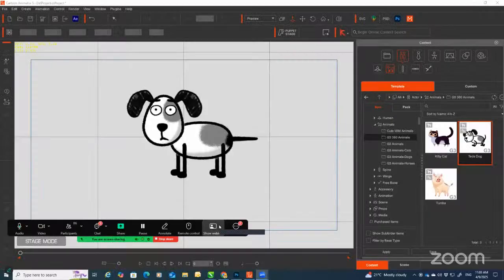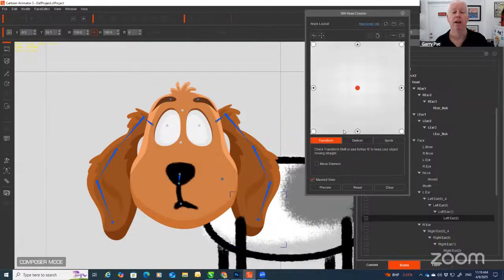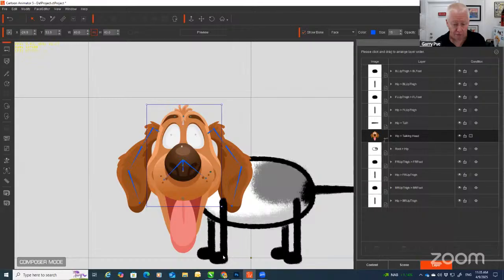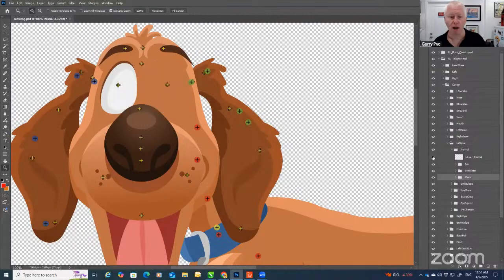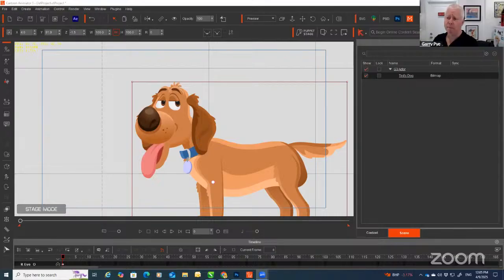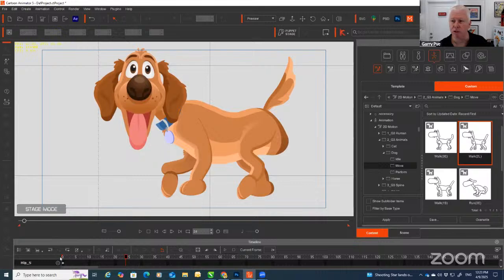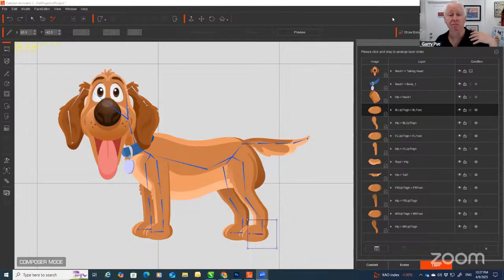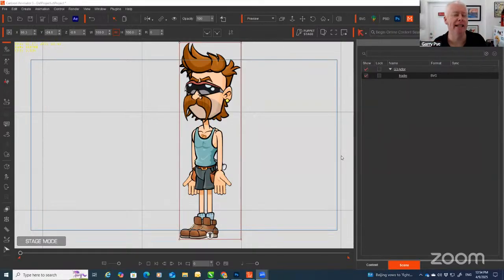Rigging Techniques for 4-Legged Character in Cartoon Animator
In our past webinars, Garry Pye has explored different methods for rigging human characters for Cartoon Animator. But what about four-legged characters? This time, he's tackling a dog character to show how the same rigging techniques apply beyond humanoid designs. Join Garry live as he takes an existing Cartoon Animator dog actor and swaps out all its parts for custom artwork, including the body and a 360 head. Whether you’re a beginner or experienced user, this session will give you the confidence to rig and animate your own four-legged characters with ease!

- Custom Sprites Replacement
- Setting Up a 360 Head and Facial Puppetry
- Understanding Composer Mode to Create Custom Actors
- Bone Editing and Rigging
- Photoshop Pipeline for Creating Puppetry Eye Movement
- Creating additional Layers for Face and Body
- Applying Premade Motions
- Q&A